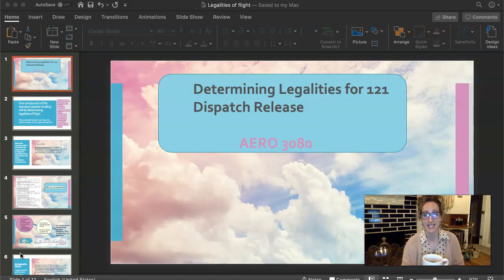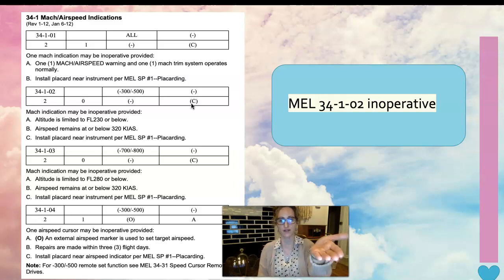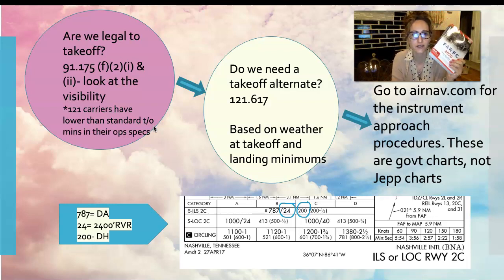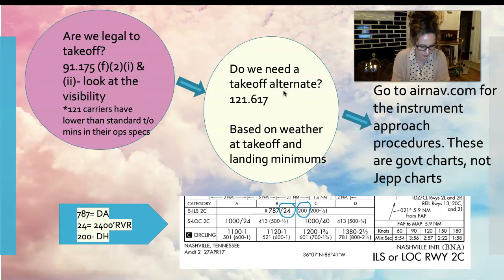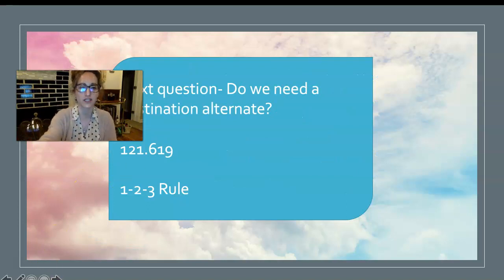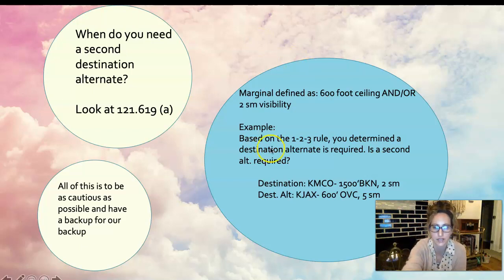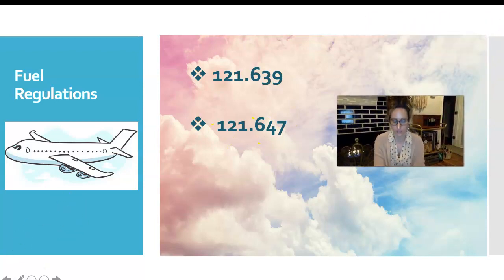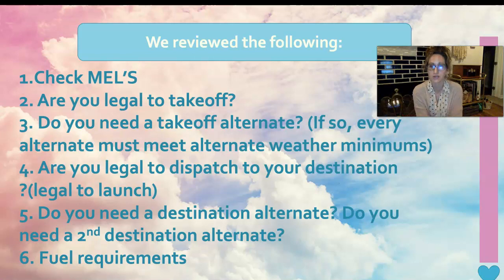Determining legalities for a 121 dispatch release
This video guides you through the regulations and thought processes for determining legalities for 121 domestic dispatch release.